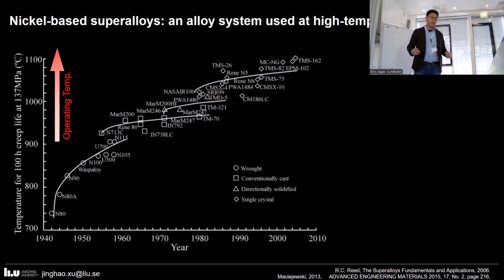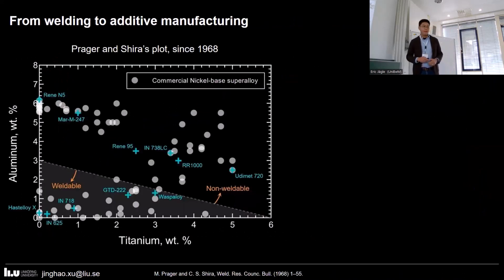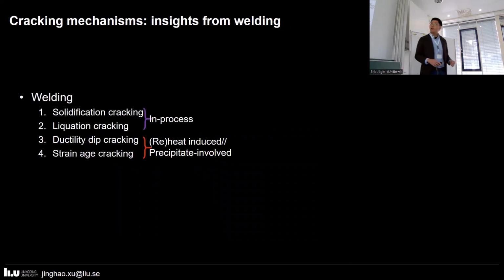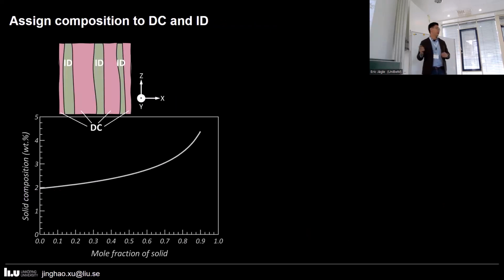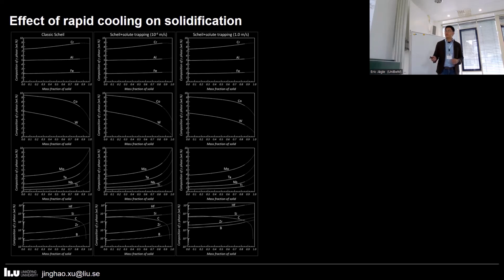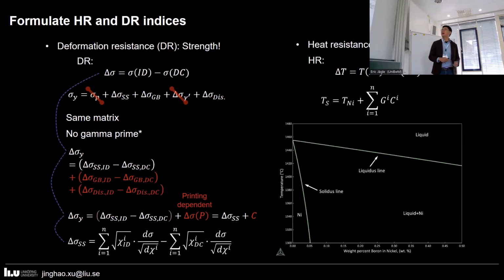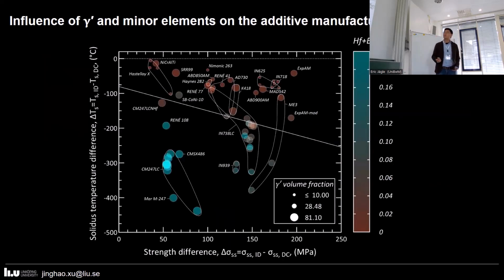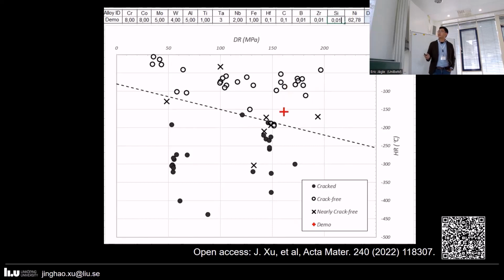AAMS22 - J.Xu - Additive manufacturability of Ni based superalloys for laser powder bed fusion